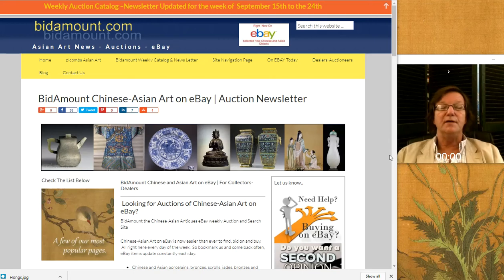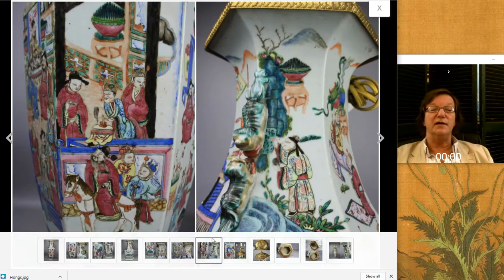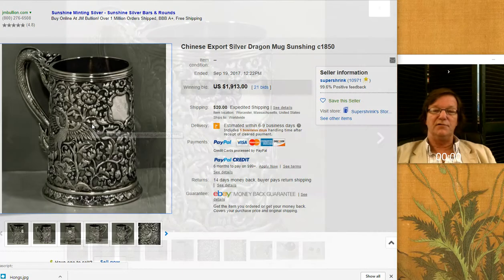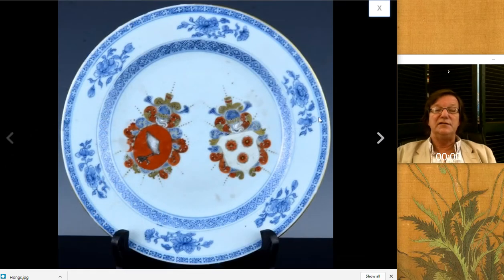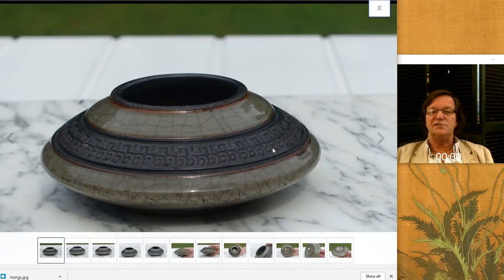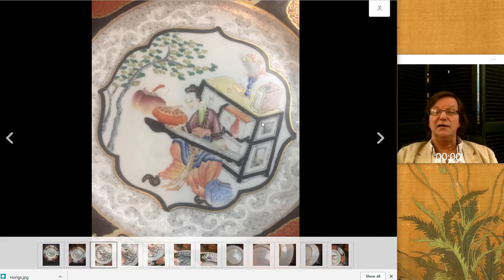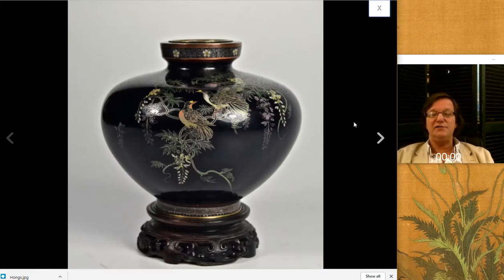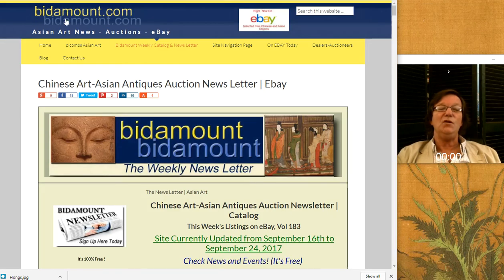BidAmount Asian Art & Auction Weekly News Letter Results 09/23/17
About this video:
Welcome.
Regular weekly and bi-weekly videos from Peter Combs and Bidamount about Asian art and the auction market. With an emphasis on fine art, auction news, and art news from numerous auction houses and online auction venues. These videos focus extensively on the Chinese art market and the Japanese art market. Other videos cover the topics of understanding and identifying authentic Chinese porcelain, Chinese bronze as well as information about the history of Chinese and Asian art.  Visit Bidamount.com to learn more, join the ASIAN ART Forum and take advantage of the reference library filled with hundreds of auction catalogs and reference books on Fine Art, current art value by category, and links to museum collections. Weekly eBay Asian art auction results from Chinese porcelain auctions. Some great things this week. Fine Famille Verte plaque, 37 inch Famille Rose vase, RARE Hong Chinese export plate,  Ming Bowls. A lot of good things.